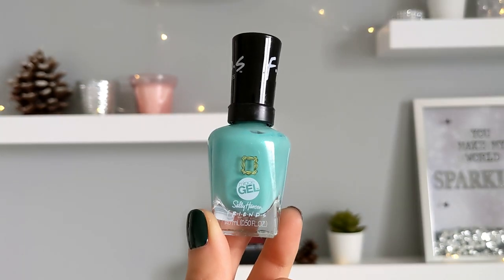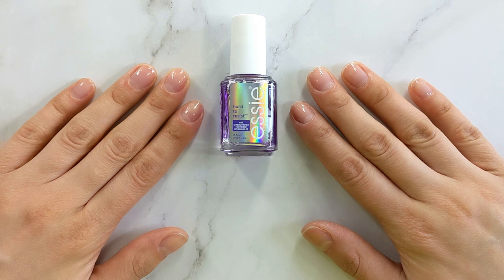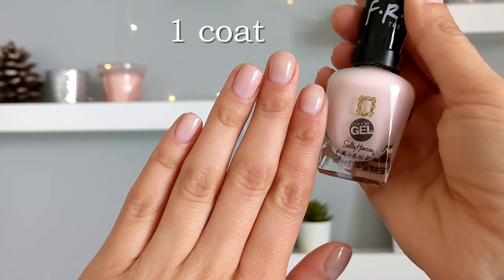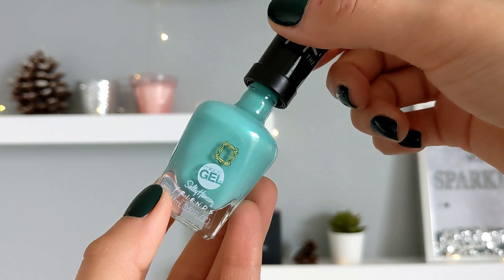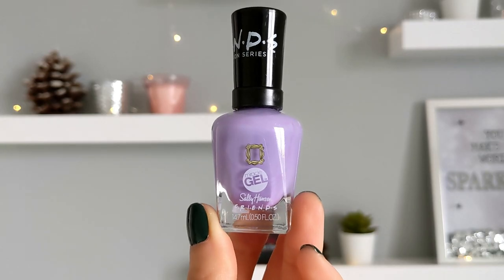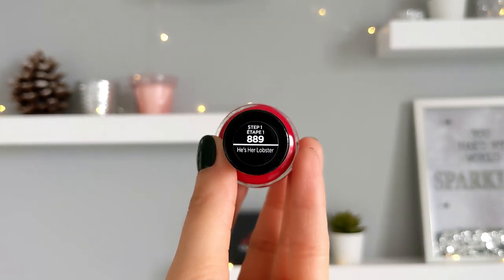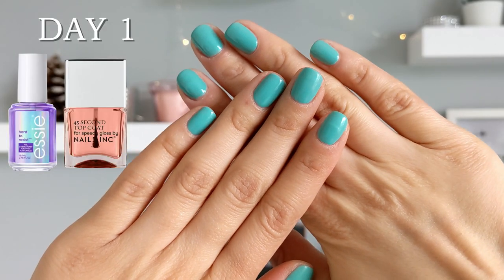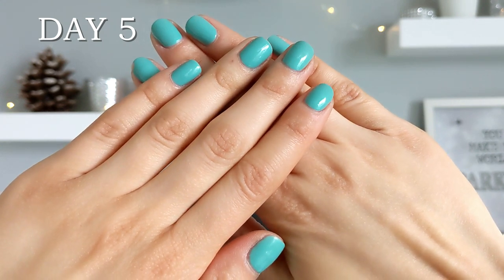SALLY HANSEN X FRIENDS | Application + Wear Test | Perfect Nails At Home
In this video, I will show you a Manicure using Nail Polishes from Sally Hansen in Collaboration with Friends. In the whole collection were 10 nail polishes which I found in our local store. You'll see the application process and at the end of the video, we will see how nail polish is going to last.

Timestamps:
00:00 Intro
00:30 Sally Hansen X Friends Central Pink
00:58 Sally Hansen X Friends The One with the Teal
01:34 Sally Hansen X Friends Lavendoor
02:05 Sally Hansen X Friends He's Her Lobster
02:43 Applying the second coat
03:39 Wear Test Day 1
04:02 Wear Test Day 3
04:35 Wear Test Day 5 + Final Thoughts

Mentioned in the video:
• Sally Hansen X Friends Central Pink
• Sally Hansen X Friends The One with the Teal
• Sally Hansen X Friends Lavendoor
• Sally Hansen X Friends He's Her Lobster
• Essie Hard to Resist